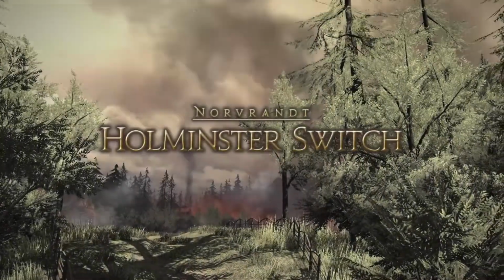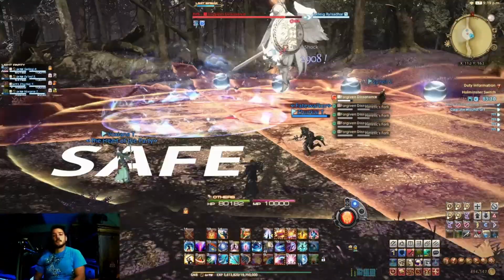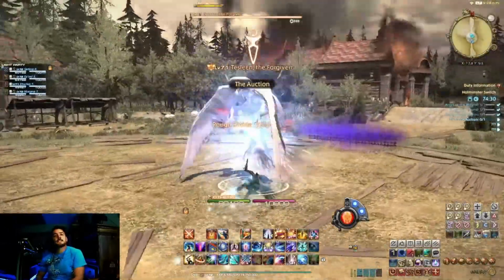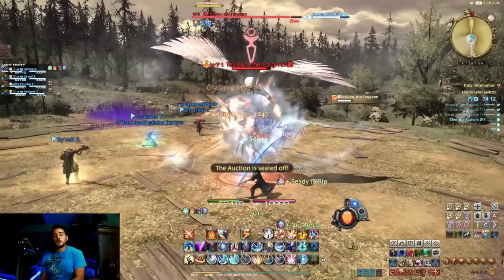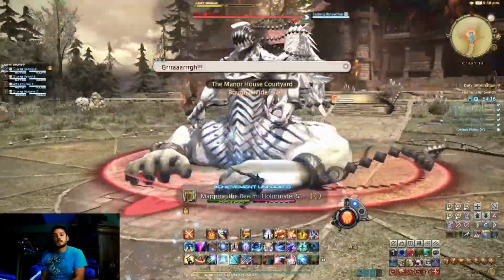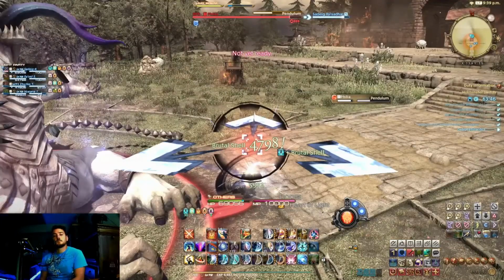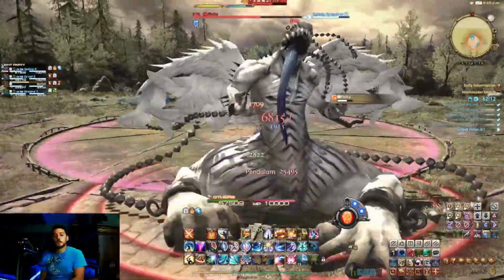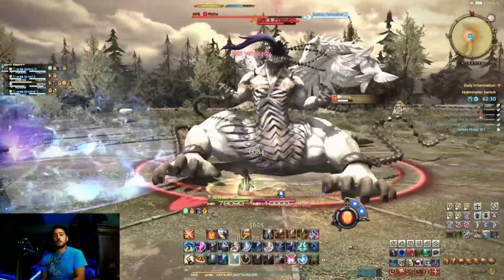Holminster Switch Quick Guide (2021) - FFXIV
A detailed and quick guide of the boss mechanics for Holminster Switch in FFXIV

0:00 Intro
0:05 Forgiven Dissonance
1:46 Tesleen, the Forgiven
3:10 Philia
5:30 Closing Remarks